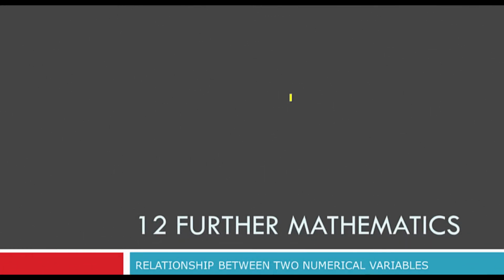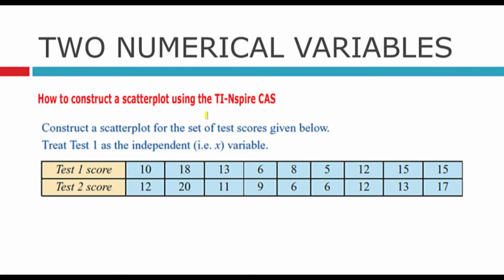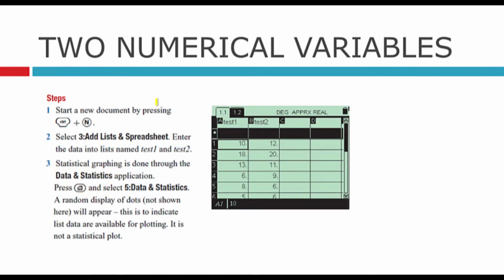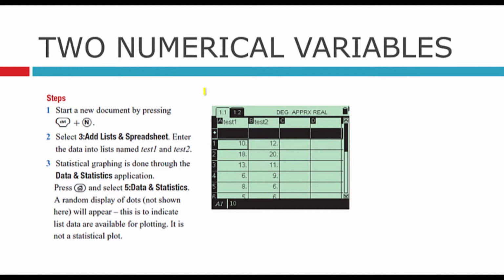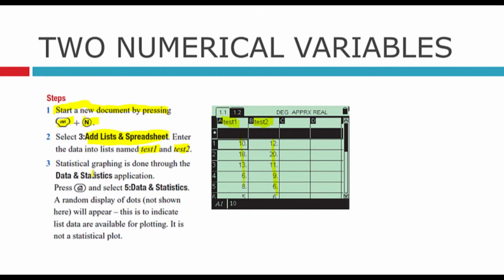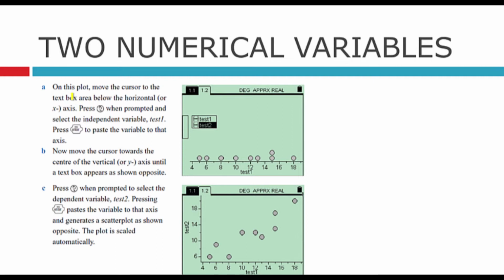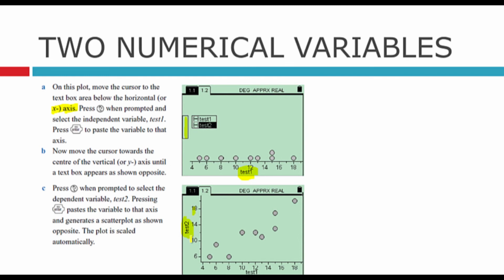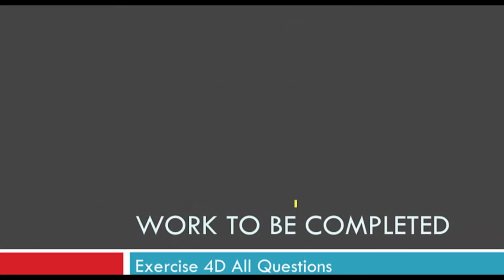Exercise 4D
Bivariate Data